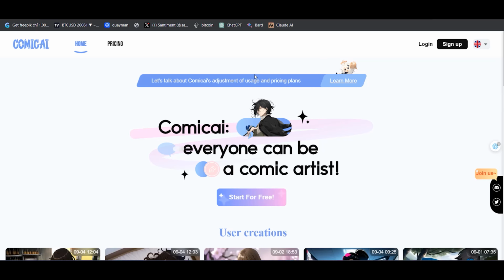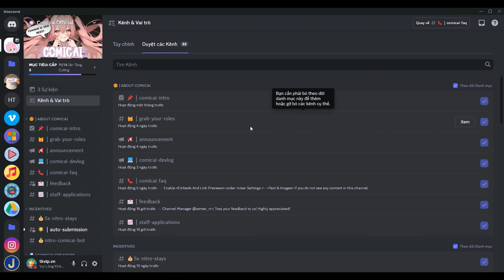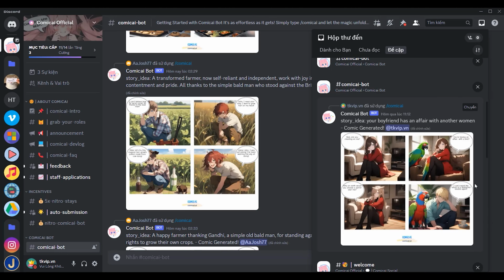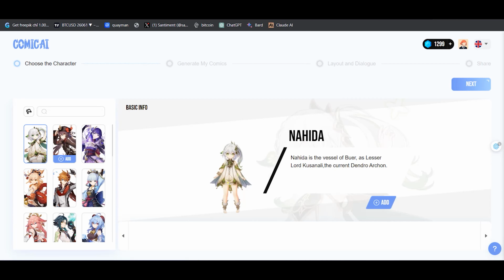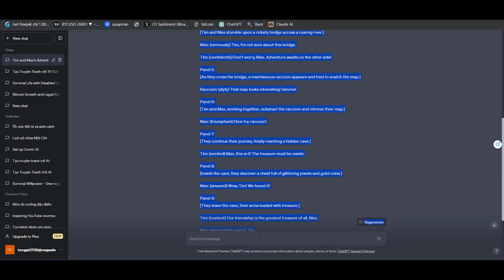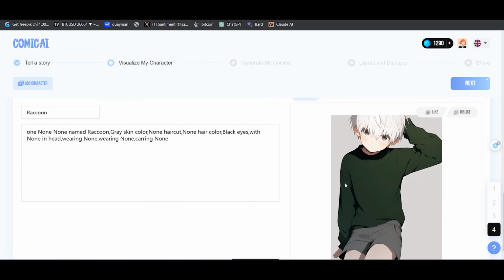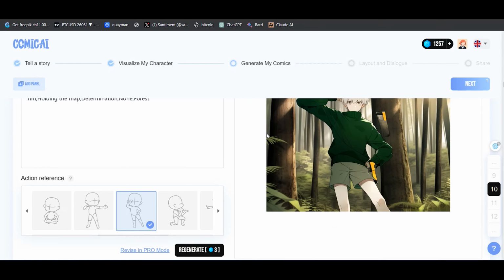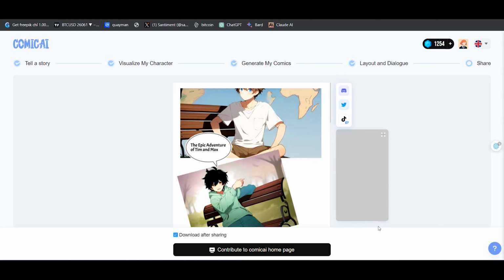How To Create a Comic Book with AI. EARN ONLINE WITH FREE AI TOOL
Comic books are one of the most popular forms of entertainment and learning platforms for children, and they are even quite popular among adults. You can become famous and earn passive income by creating comics, but creating a comic book is not an easy task. It requires creativity and a lot of time. However, artificial intelligence has made everything easier. You can create a comic strip with just a single prompt, and in today's video, I will explain the step-by-step process of using this new feature of Comic AI.

To use this new feature of Comic AI, you need to have a Discord account, and currently, it only allows invited users. Once you get to the invitation page, click on the accept link. You may need to solve a captcha, then select your language, and choose your role. Comic AI has organized a gift program for users. This is Comic AI's Discord server. You can see examples and frequently asked questions about Comic AI on the left panel of the server. You will find several channels. You need to find a channel named "comic aibot." If you don't see the Comic AI bot channel here, go back to the top and select "Channels and Roles," then choose the "Browse Channels" tab. Now, find the Comic AI bot and activate it. Now the Comic AI bot will be available in the channel list. Select the Comic AI bot.

Now we can create a comic script with just a single prompt. You can read the instructions from the pinned message here. You have to enter "/comic AI" before the prompt. Alright, let's start our creative comic journey. Go to the message box and type "/comic AI" and then enter your prompt. Make sure your prompt describes your comic theme clearly. After entering the prompt, press the create button. Our job is done, now artificial intelligence will do its job. Typically, creating comic strips takes about 60 seconds. Let's fast forward this part, and here is our result. Comic AI has created a four-frame comic strip, very impressive. Now you can share these comics created by artificial intelligence with friends for some fun.

At this time, with the Comic AI bot, you can only create a four-frame comic strip, but if you want to create longer strips, you can break the strip into individual frames and create strips with the Comic AI bot, then edit them to create a long strip, or you can use the Comic AI website to create a longer strip."

Please note that some sentences may require minor adjustments for clarity, but the overall translation conveys the intended message.